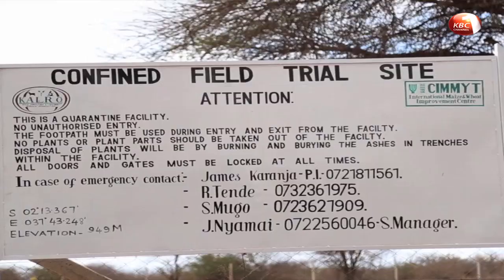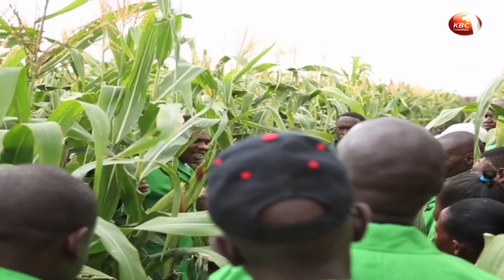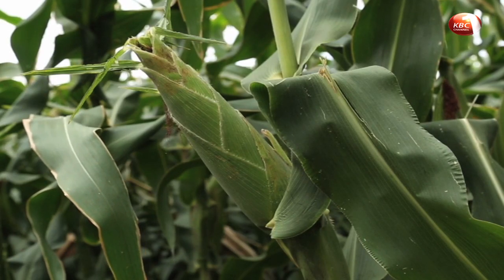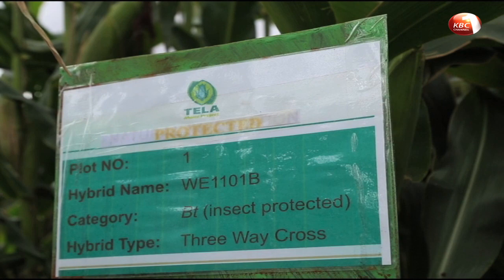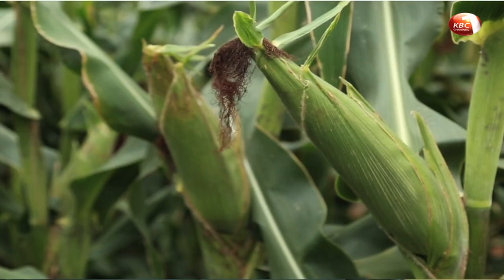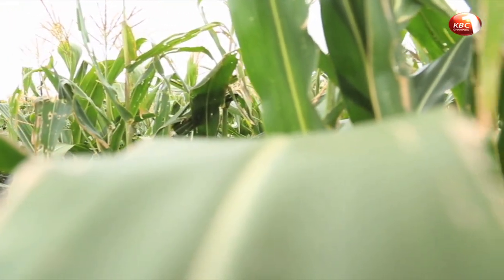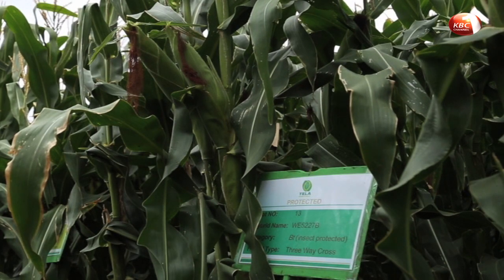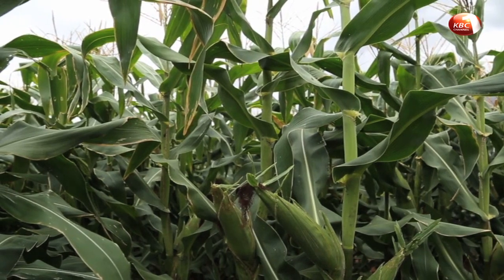Experts back GMOs to curb food shortages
A ban on importation or sale of genetically modified organisms commonly referred to as GMOs by the cabinet in  2012 is weighing down Kenya’s quest to be food secure. While biotechnology experts back new varieties that are pest and drought resistant to reduce food imports, tight regulations now stand in the way as other countries benefit from data developed by Kenyan scientists. Here is Ronald Owili with details.